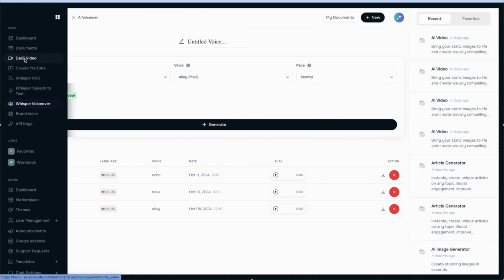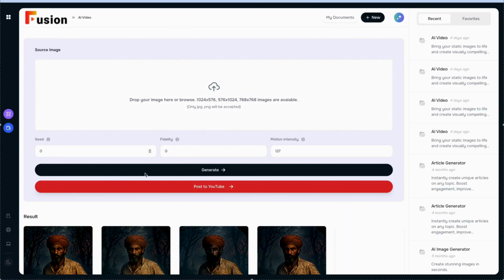Google Veo 3 Video Generator – Make YouTube Videos in 1 Click!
Google Veo 3 Video Generator  - Introducing Fusion - In this video, I’ll show you how to create YouTube videos in just 1 click using Google Veo 3, the latest AI video generator by Google. Whether you’re in any niche or targeting any keyword, Veo 3 helps you generate professional-quality content fast and effortlessly.

🎬 Learn how to use Google Veo 3 Video Generator - Fusion  Software is the best free AI video generator by Google! In this tutorial, you'll see a full demo of Veo 3, how to access Google Veo 3 for free, and how to use this powerful AI video generator to create videos in any niche. Whether you're searching for how to use Google Veo 3, a complete Veo 3 tutorial, or the latest on Google’s AI video tool, this guide covers it all.

Google Veo 3 Video Generator - Fusion App 👉 Perfect for content creators, marketers, YouTubers, and business owners who want to save time and grow faster with AI-powered video automation.

Google Veo 3 Video Generator  - Fusion App💡 What You’ll Learn:
How to use Google Veo 3 to create videos in any niche.
How Fusion uses Google Veo 3 to create videos from keywords
How to generate scripts and scenes automatically
Tips to get better results using keywords
Live demo: Creating a video with Fusion in real time-Real-time demo of Google Veo 3 in action.